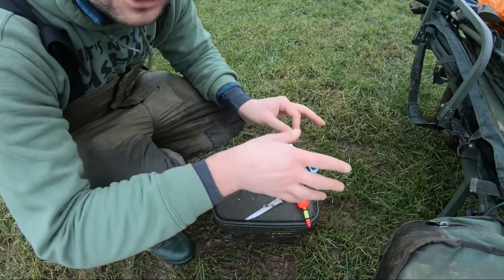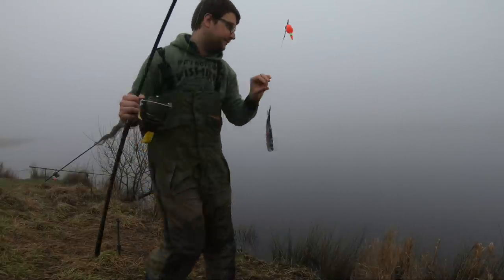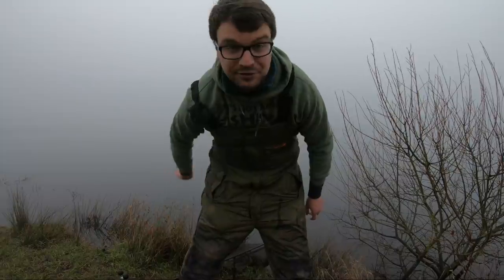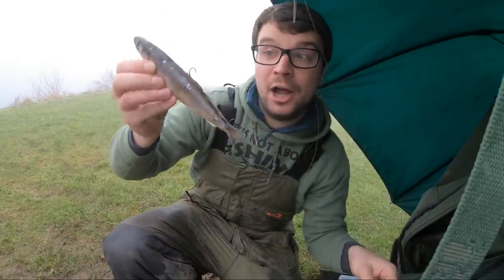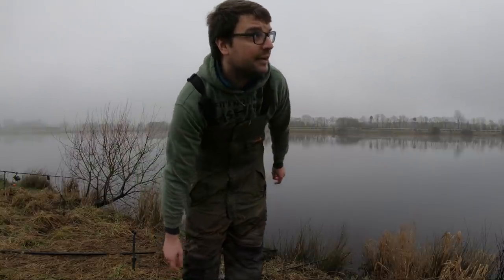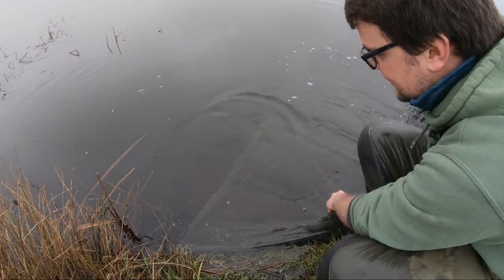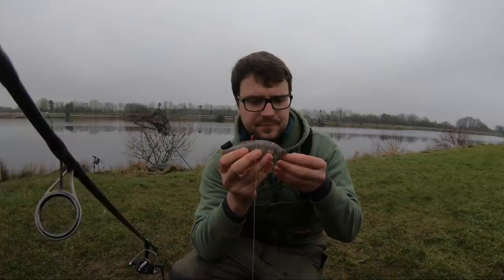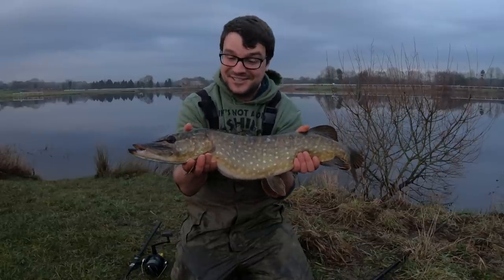PIKE FISHING| using POP UP rigs for BIG PIT pike!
So with the local rivers in flood again I headed to the big pit to try and catch some pike. I decided to finesse my presentation a bit more which as you'll see really upped my catch rate.
As promised below is a link to the angling trust website so you can ensure you are fishing within the regulations.